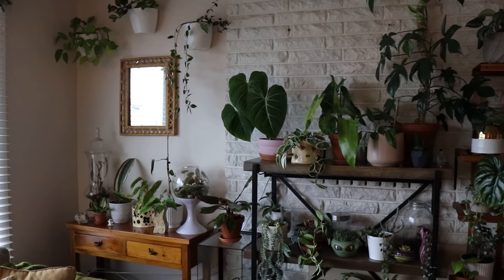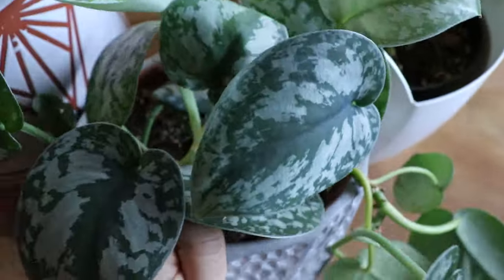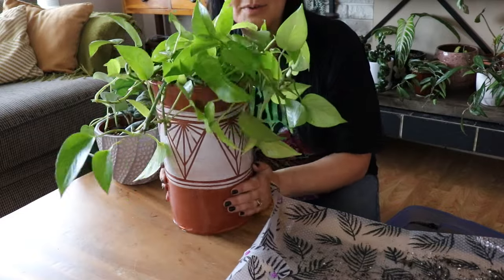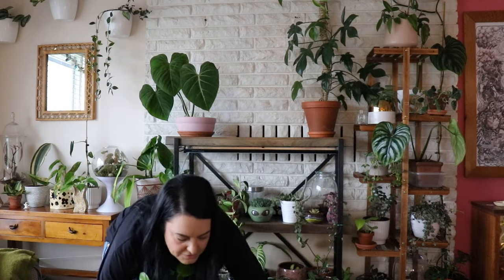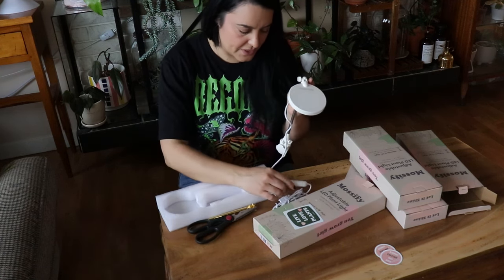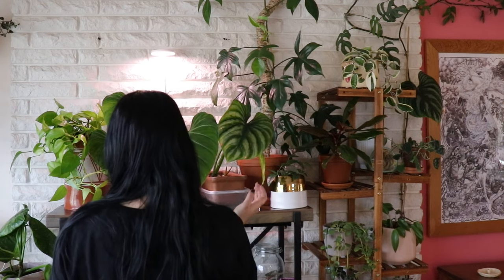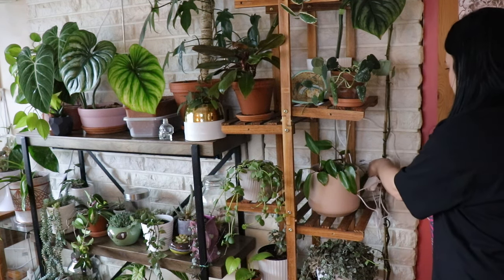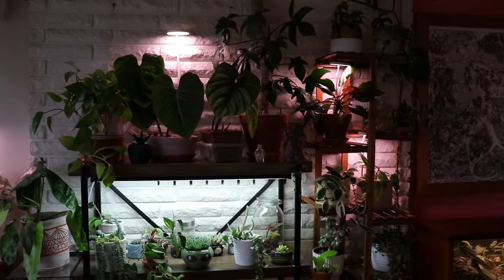Full Day of Plant Care & Styling 🌱Plants In Living Room Ideas🌱Grow Lights CAN Look Good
Thanks for hanging out while I do a whole bunch of houseplant chores! What do you think of the final arrangement?